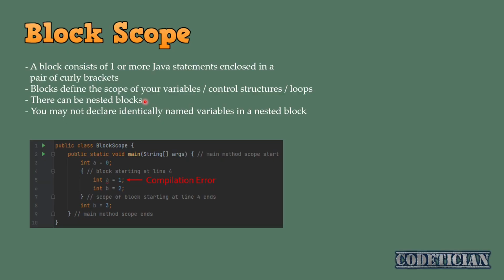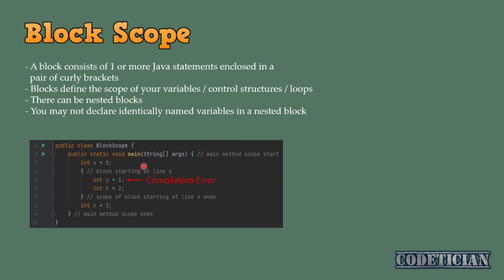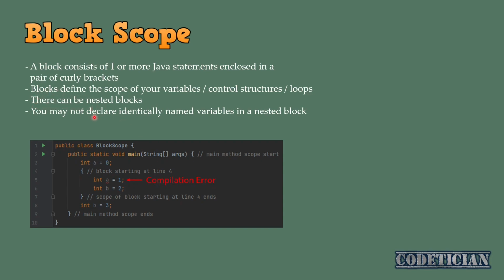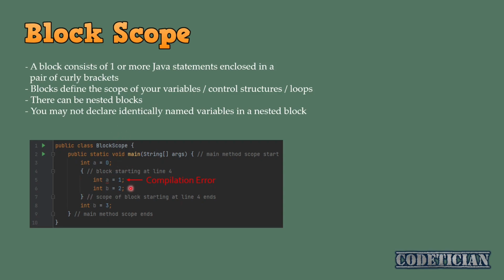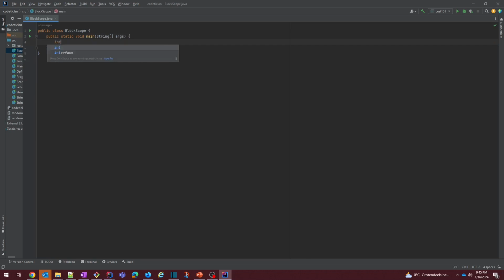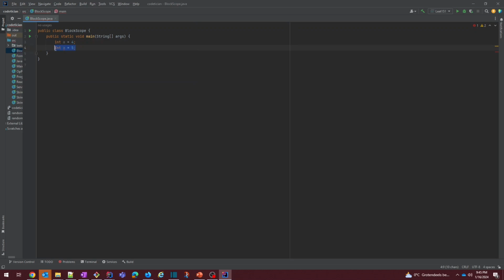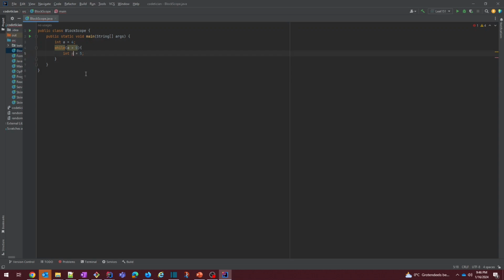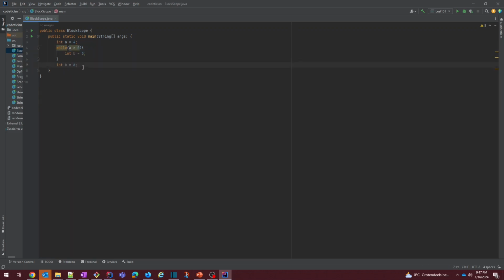Tutorial 18 - What are BLOCKS in Java? | What is BlockScope in Java?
In this video I cover theory and practical for blocks and block scope in Java.
This video answers these questions and more :
- What are BLOCKS in Java??
- What is BlockScope in Java?
- What is the scope of variables ?